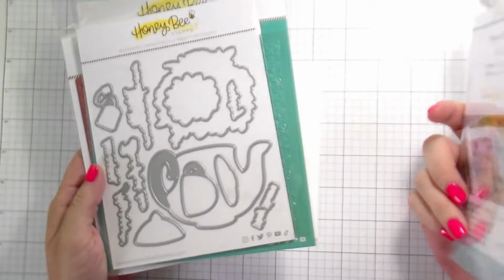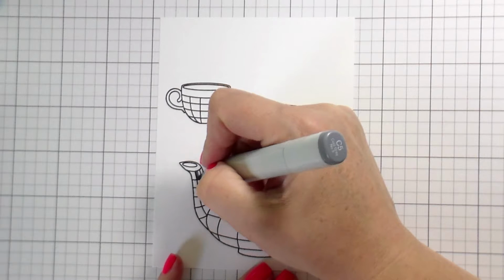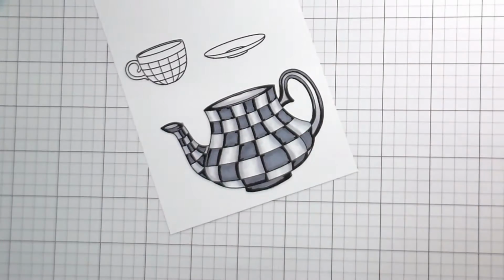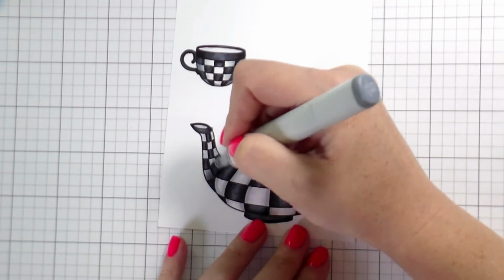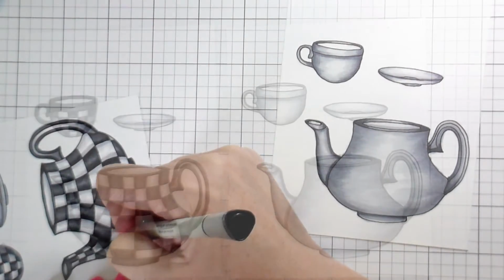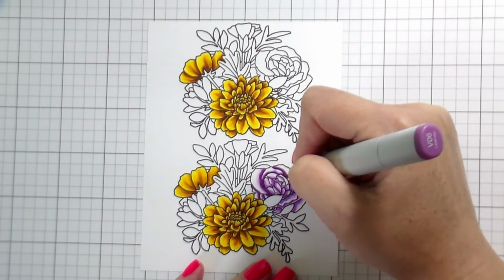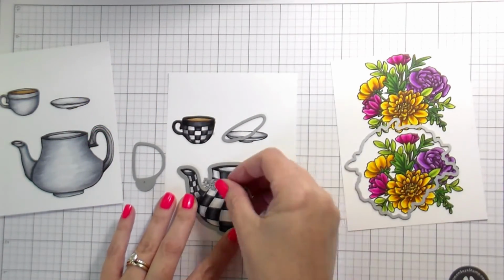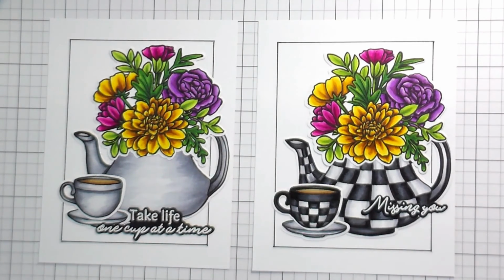How to Make Pattern Stamps More Versatile: Allergies, ugh.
In today's video we are talking getting more from our stamps by removing the pattern included in the design. This makes the stamps more versatile to use! featuring products from Honey Bee Stamps